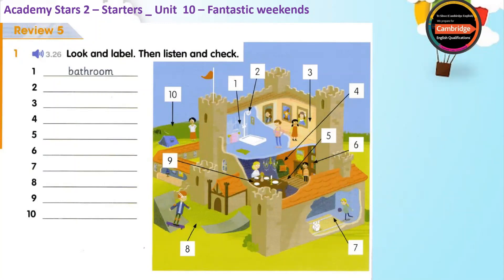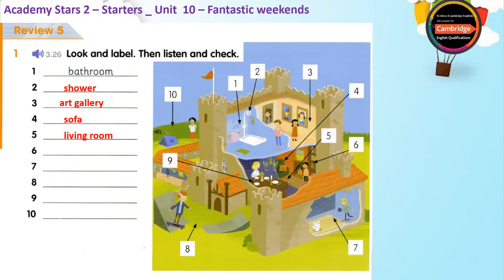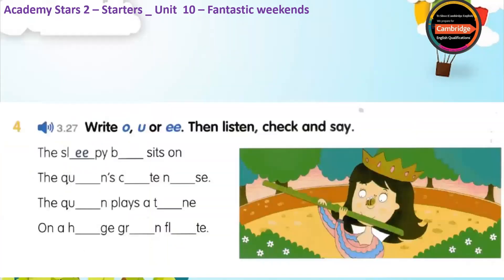Academy Star 2 - Starters _ Unit 10 - Fantastic weekends _ Review 5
Academy Star 2 - Starters
Unit 10 - Fantastic weekends
Review 5
1. Look and label. Then listen and check.
2. Write o, u or ee. Then listen, check and say.